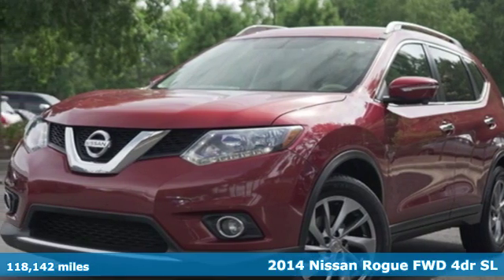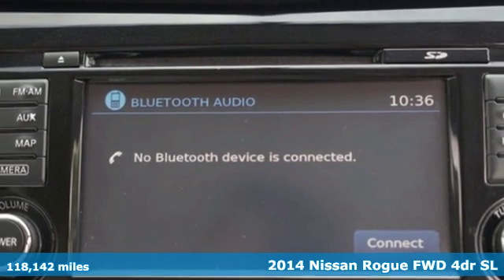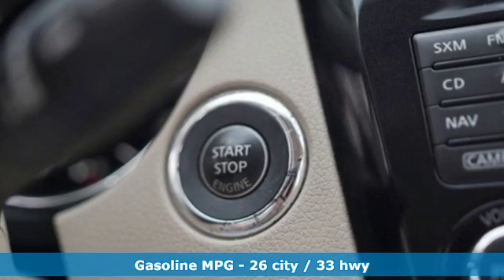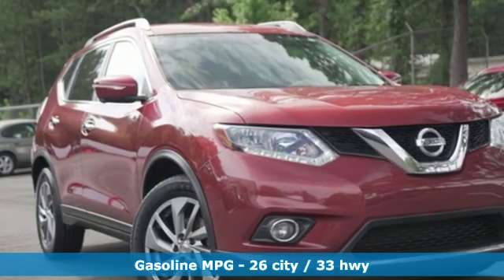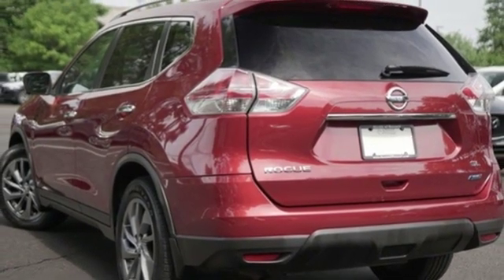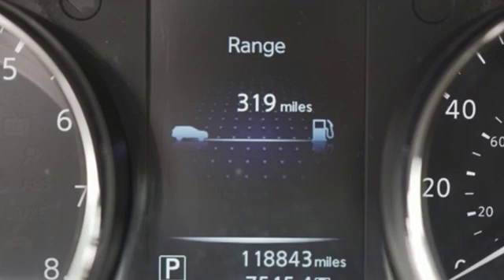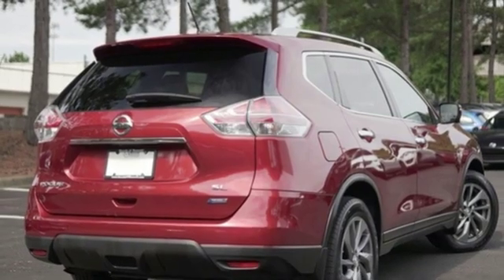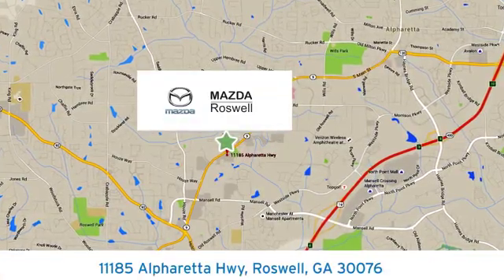Used 2014 Nissan Rogue Roswell GA Atlanta, GA 134026A - SOLD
Year: 2014
Make: Nissan
Model: Rogue
Trim: S
Engine: 2.5L I4 DOHC 16V
Transmission: CVT with Xtronic
Color: Red
Interior: Almond
Mileage: 118142
Stock #: 134026A
VIN: 5N1AT2MT7EC829029
Recent Arrival! CARFAX One-Owner.brbrCayenne Red 2014 Nissan Rogue S FWD 26/33 City/Highway MPGbrbrbrAwards:br * 2014 KBB.com 10 Best All-Wheel-Drive Cars & SUVs Under $25,000 * 2014 KBB.com 12 Best Family Cars

Address:
11185 Alpharetta Hwy